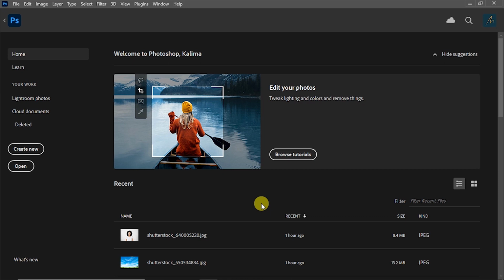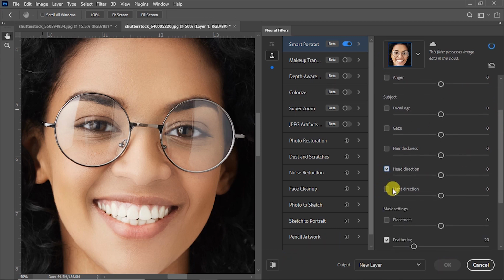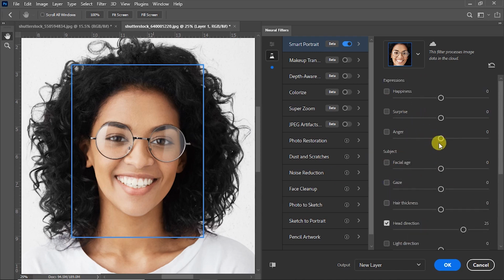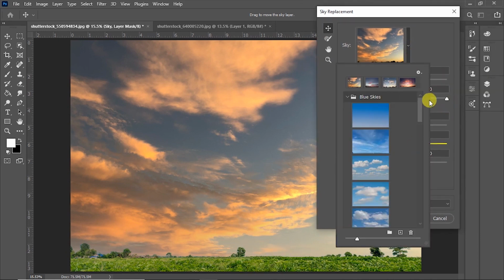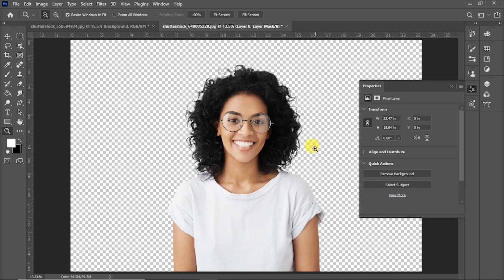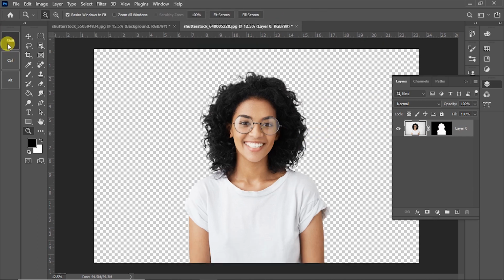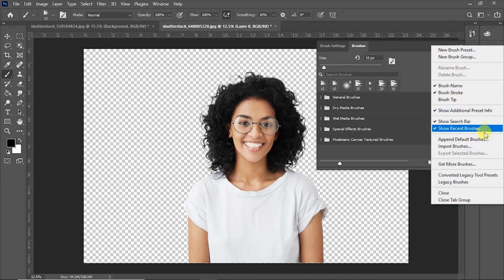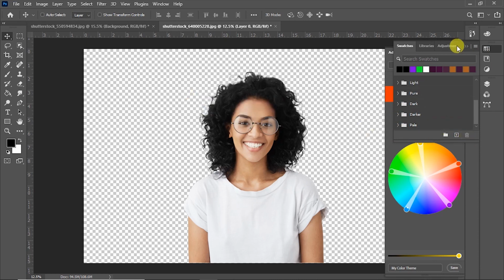Photoshop 2021 New Unknown Features in less than 10Mins!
Adobe dropped lit Photoshop 2021 with amazing features!

In this video, we will look at some of the most significant new features like the Sky Replacement, Neural Filters, Modifier Keys, and so much more!